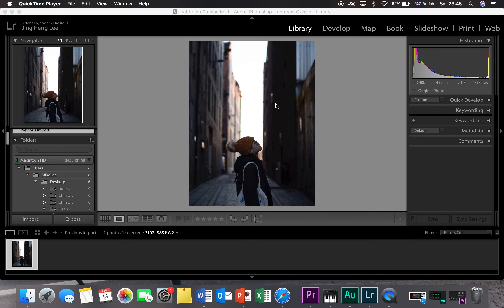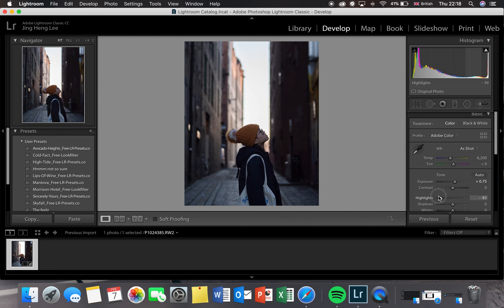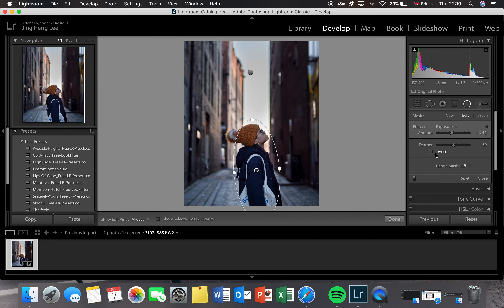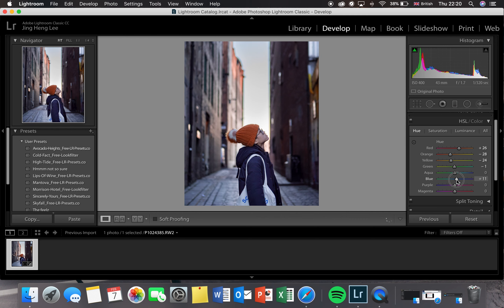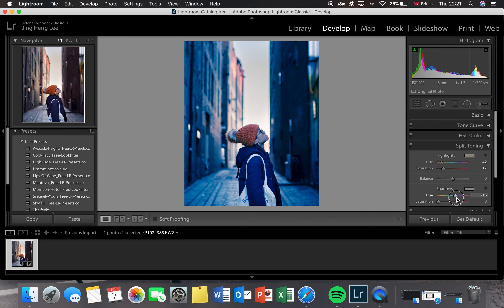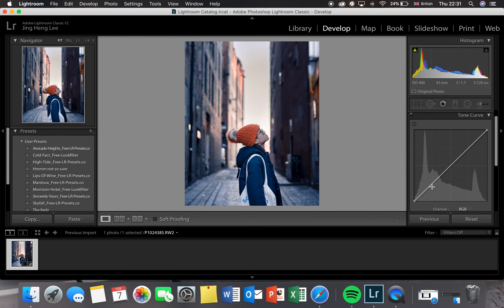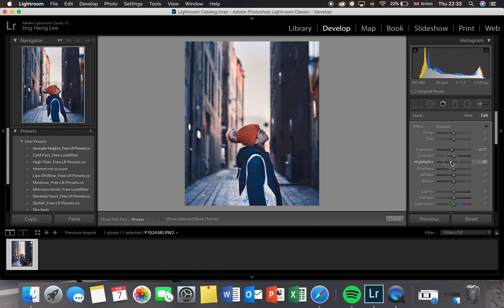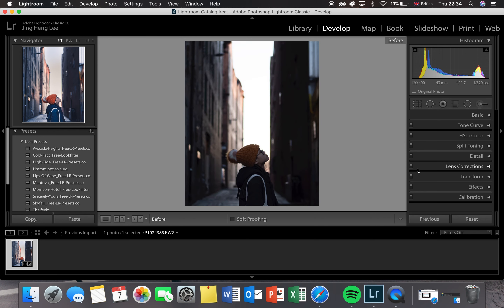HOW I EDIT MY PHOTOS. 1st ever tutorial.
This was requested by my friend insta:@itsltngx, go check her out she is awesome.

I hope this is useful and that you guys can learn, with me. Apologies if I have made any mistakes as I am also just an amateur. Let me know if there is anything that I can improve on!

Camera: Lumix G9
Lens: Lumix 42.5 f1.7
Mic: Blue Yeti